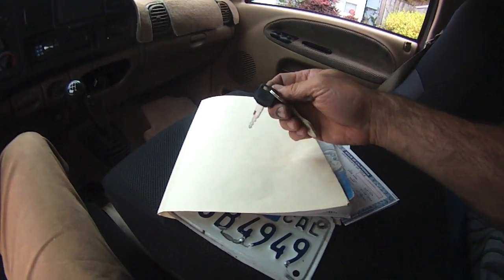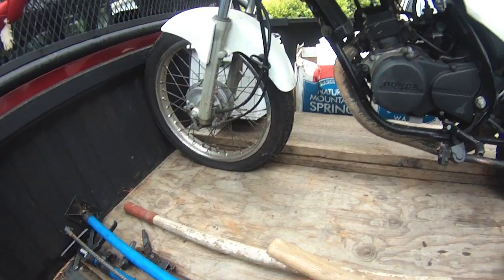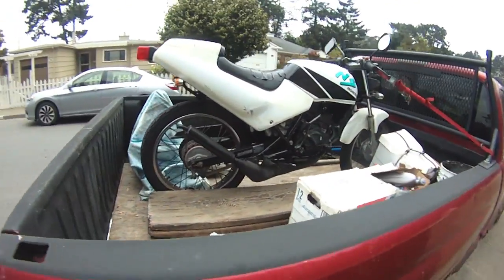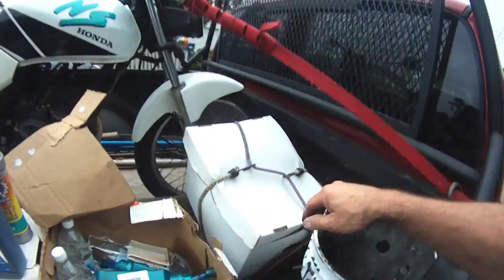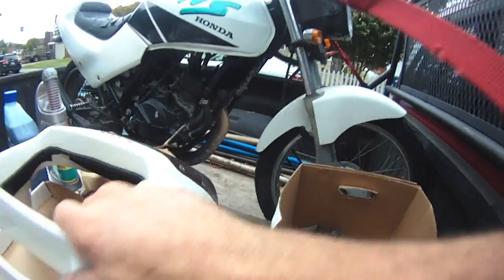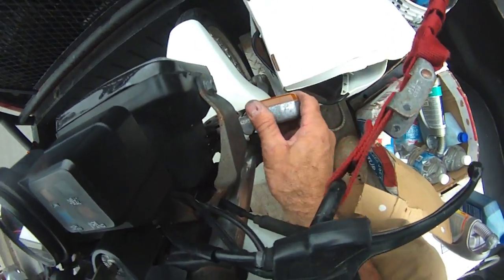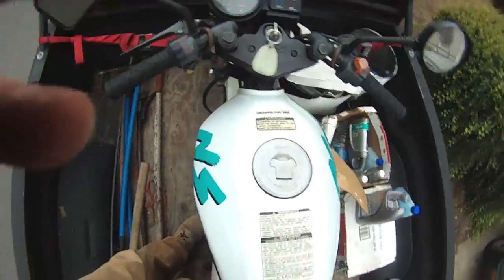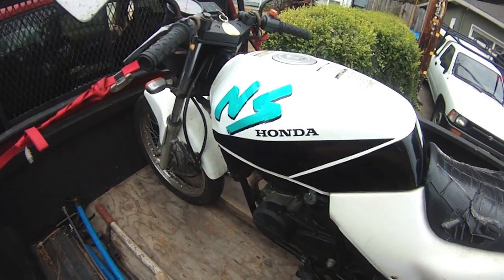New Project 1990 Honda NS50f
Dragged another one home.  This will be a bike to get sorted out and sold.